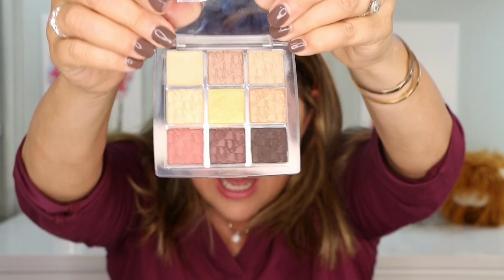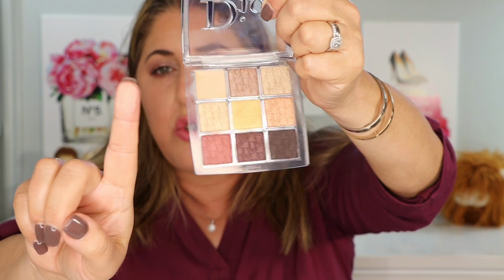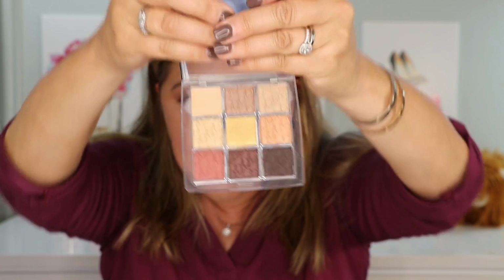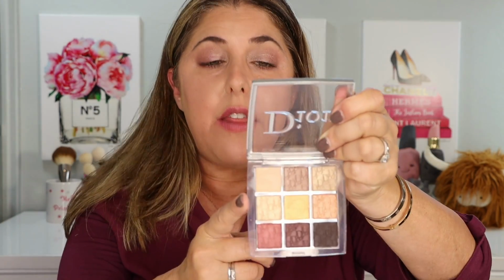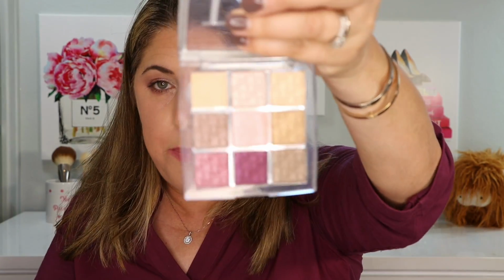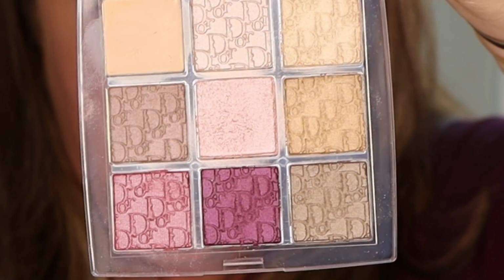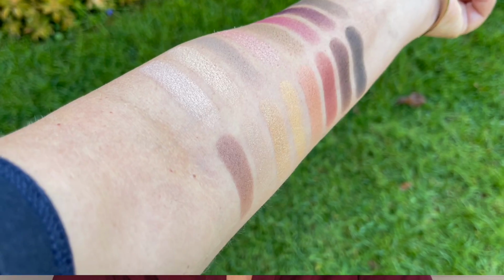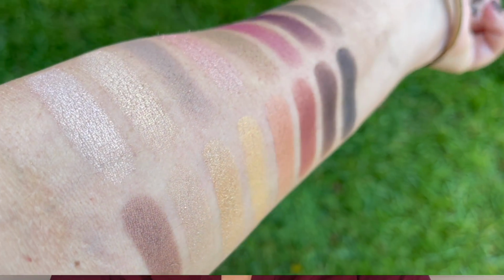NEW Dior Backstage Eye Palettes in Bronze and Plum Neutrals!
Hello PRINTcesses!

**Excited to take a look at the NEW Dior Backstage Eye Palettes in Bronze and Plum Neutrals!!**

👍 Send Me Items:
4712 E. 2nd Street # 546

👇Products Mentioned👇

Dior Backstage Eye Palette in Bronze Neutrals and Plum Neutrals

👇Other Products Worn in this Video👇

Huda BombBrows Full and Fluffy Volumizing Fiber Gel in shade Rich Brown

Beauty Blender Bounce Always On Radiant Skin Tint in shade light 5

Lancome Teint Idole Concealer in shades 215 Buff Neutral and 260 Bisque Neutral

Pat McGrath Permagel Eyeliner in Shade

Victoria Beckham Future Lash Mascara

Charlotte Tilbury Airbrush Bronzer in Shade 3, Tan

Dior Backstage Glow in Glitz

Charlotte Tilbury Limitless Lucky Lips in Cherry Dream

Rephr Brushes!

It fit my Vitamin C, Eye Treatment and 3 Coke Zeroes!

On set:
Jellycat stuffed nail polish bottle

My foundation matches for your reference:
Surratt 6